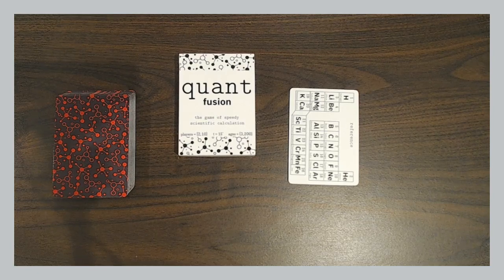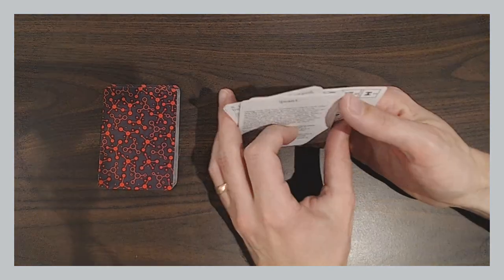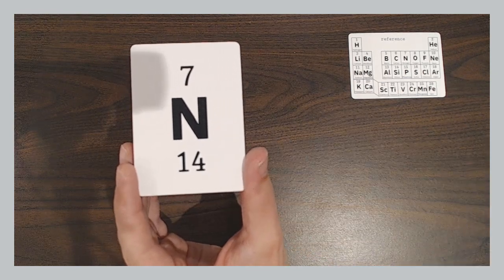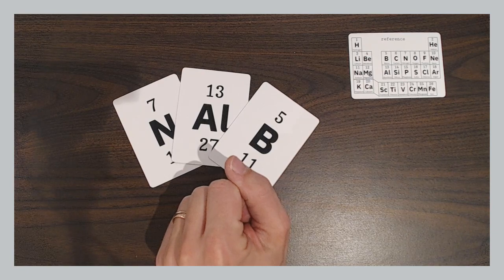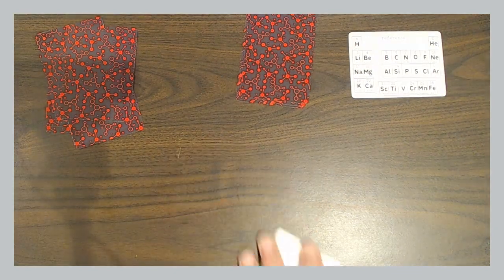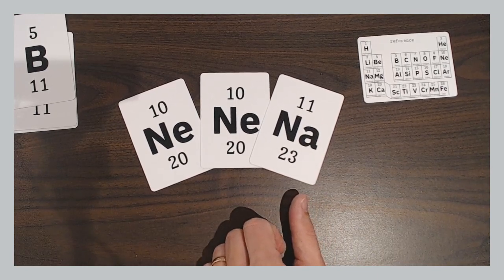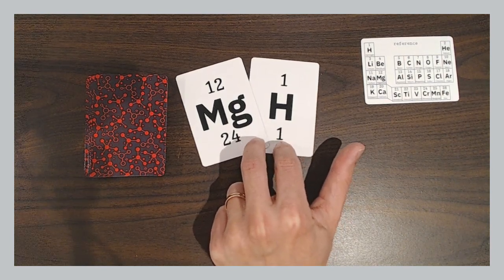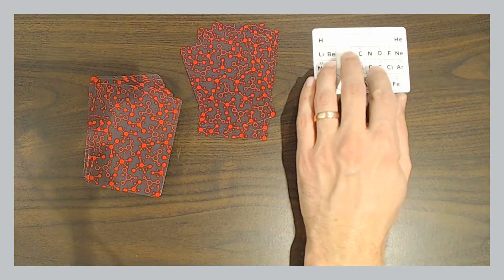New Game Quant Fusion on Amazon for Nuclear Science Week 2023!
Quant Fusion

Quant (Classic)